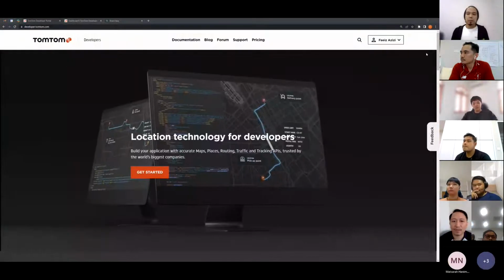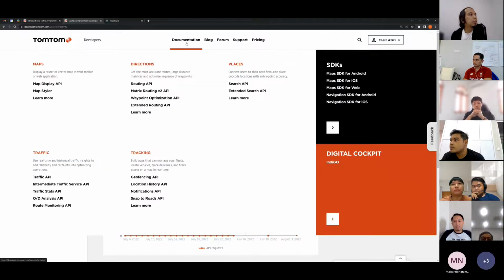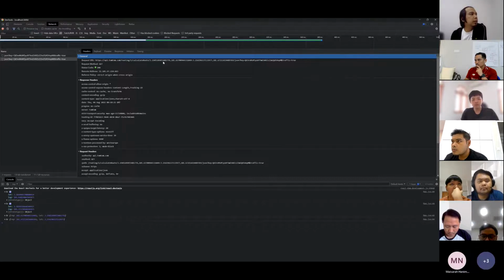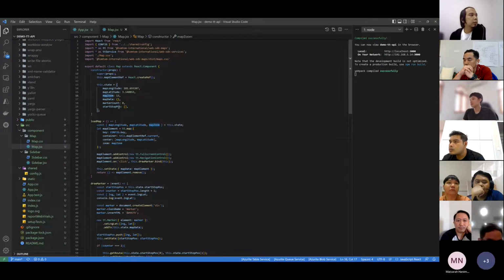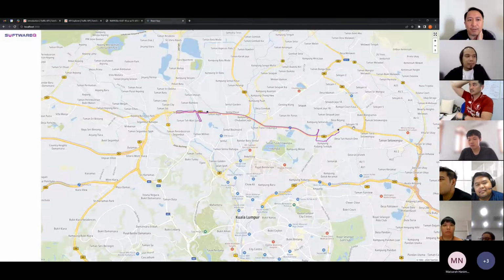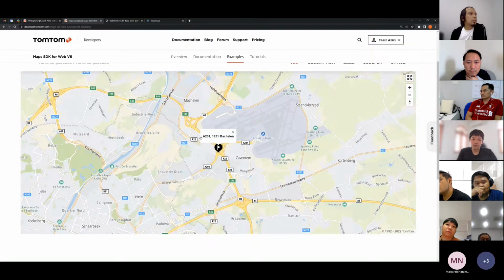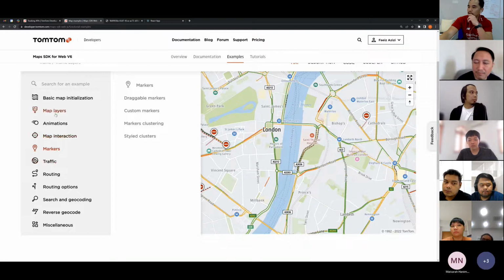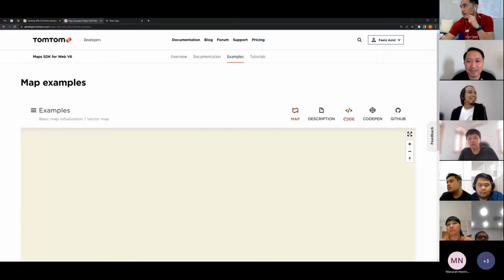Brown Bag Session: Exploring TomTom Map SDK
Our weekly brown bag sessions are back and for this week, our very own Senior Backend Developer, Faeiz presented on TomTom Map SDk and how we can use it for app development etc.